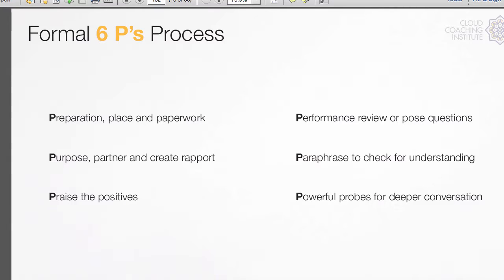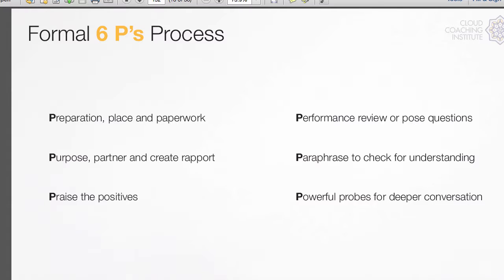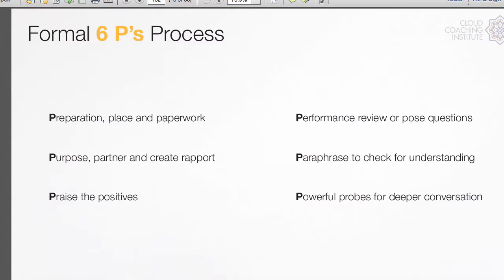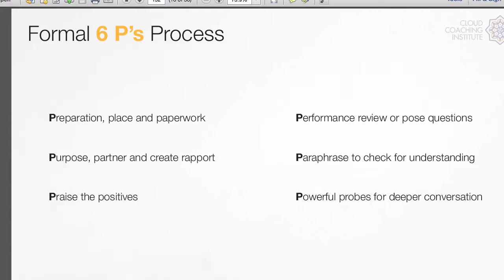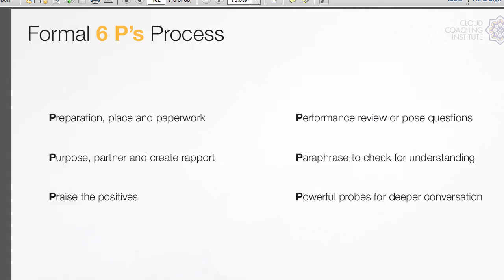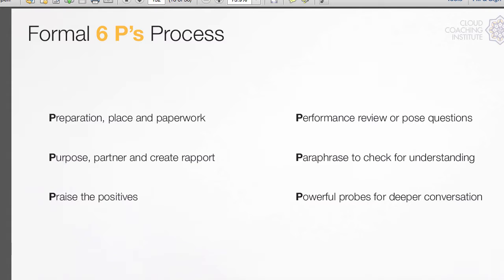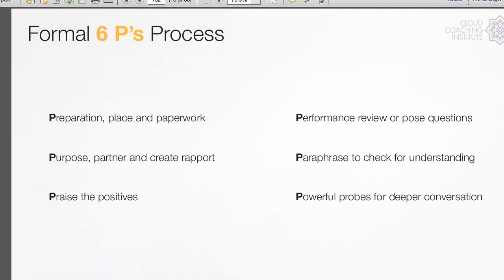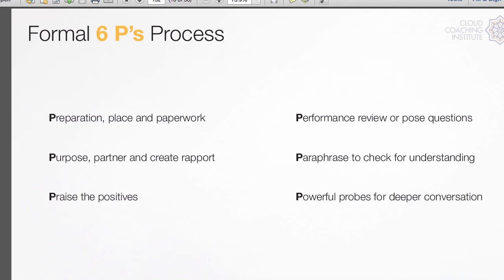ECP Pagé Teaches: Giving Feedback: Six Steps to Get Results